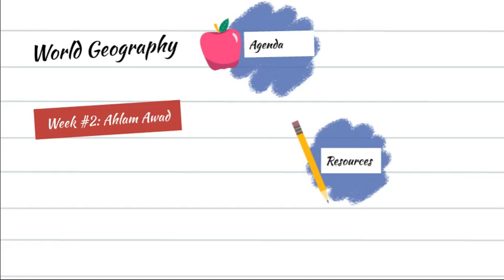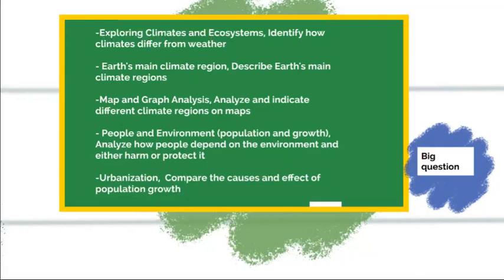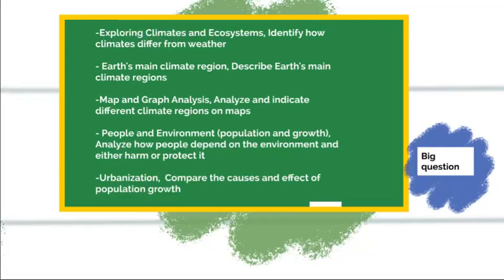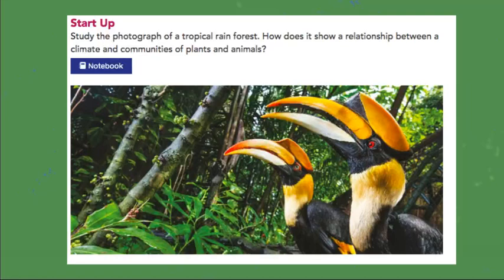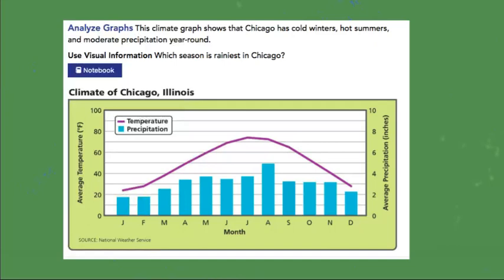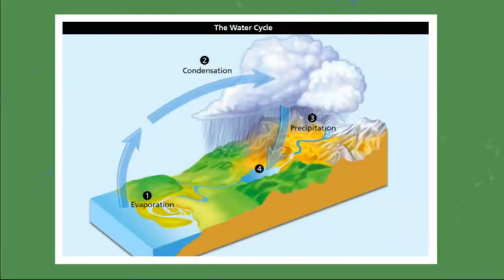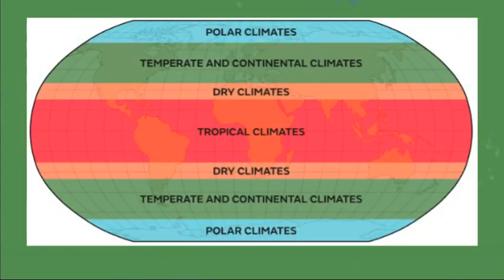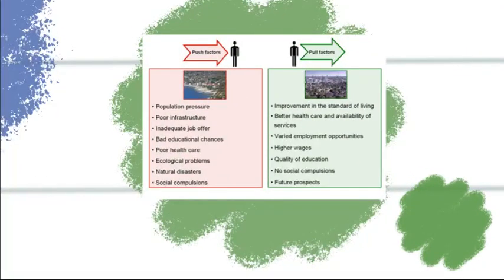Week 2 overview Geography - by Ms.Ahlam